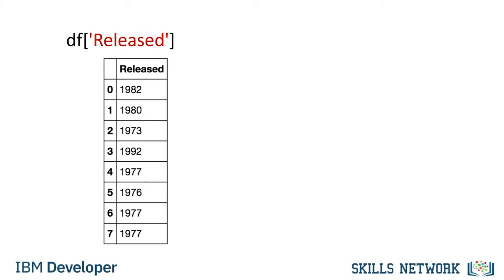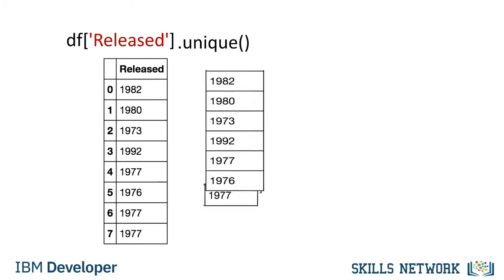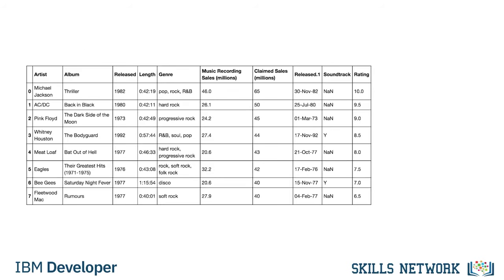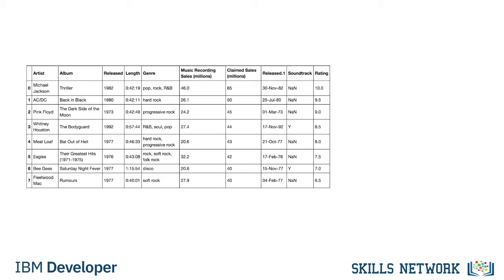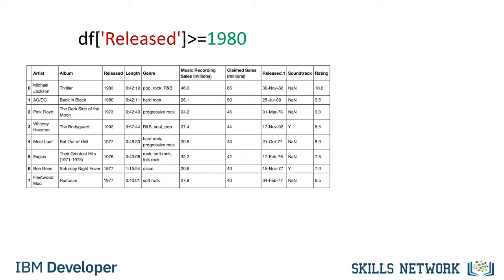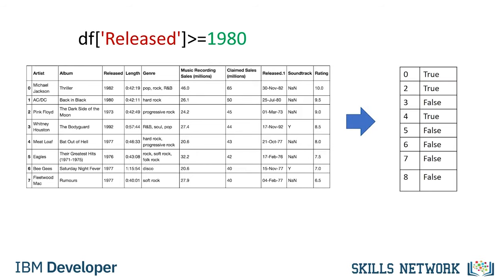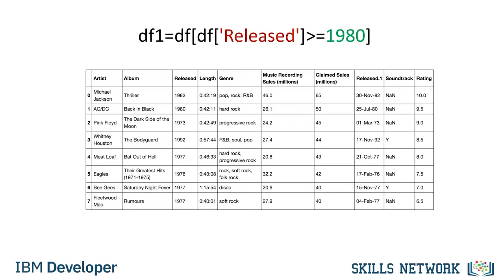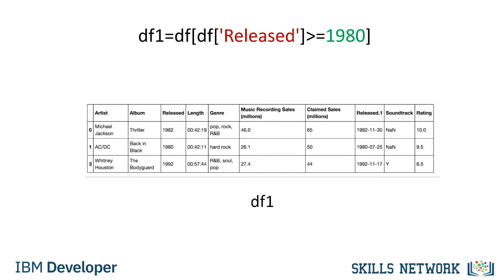Pandas Working with and Saving Data || Python for Data Science, AI & Development || IBM Data Analyst